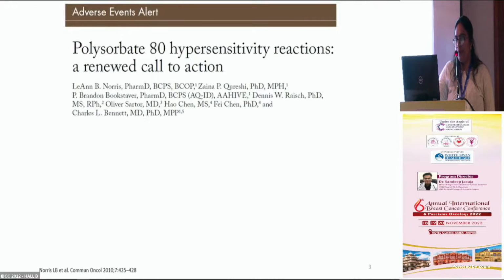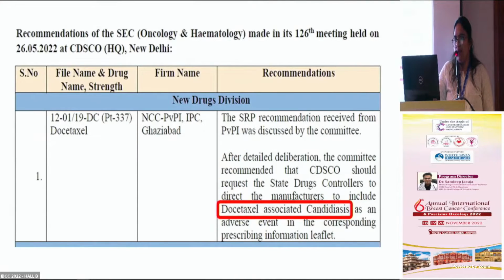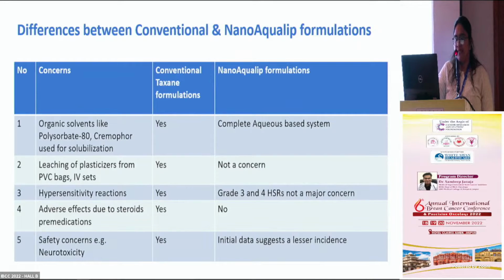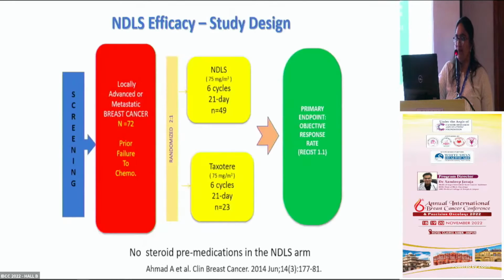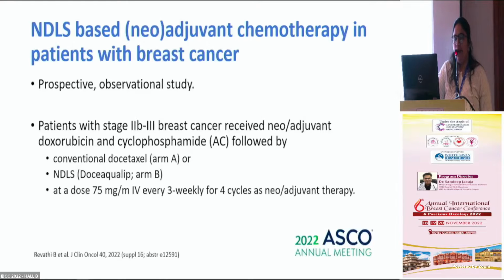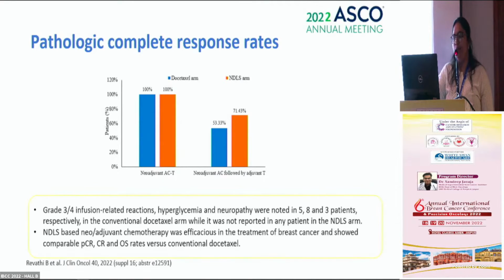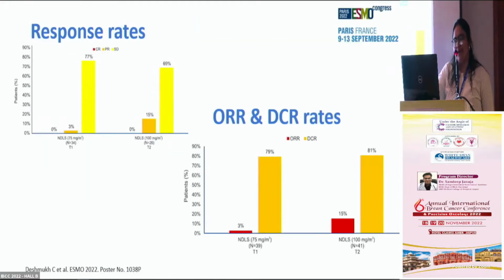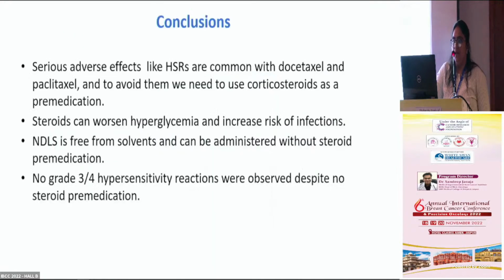Dr Priti Agarwal | Advances in Novel Formulations of Taxanes